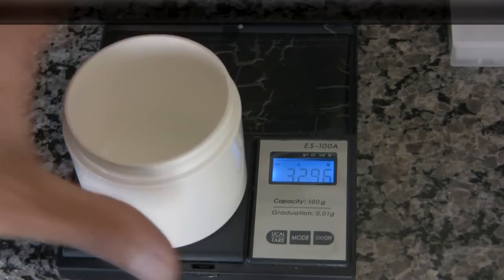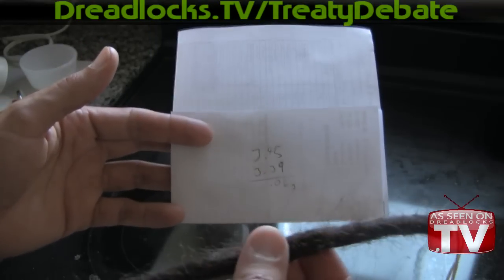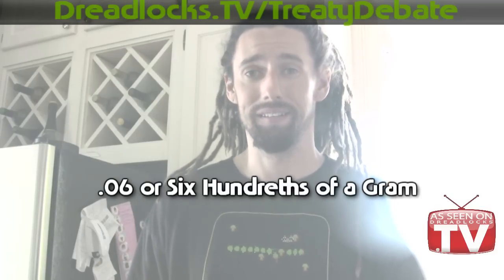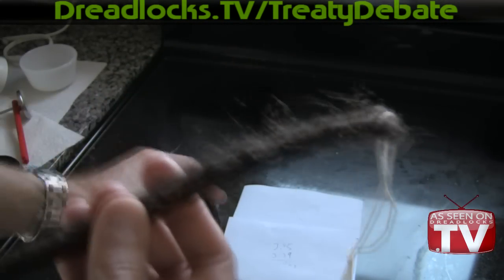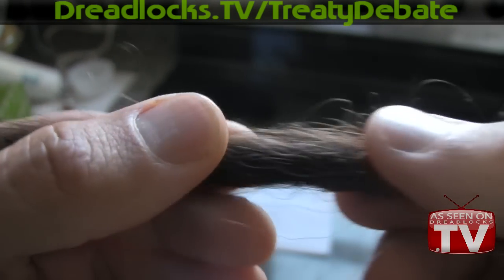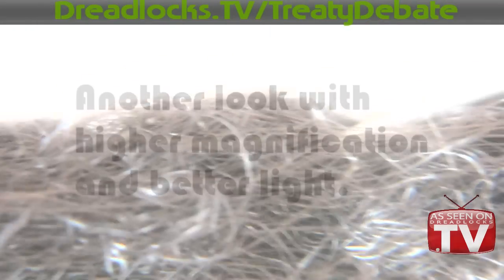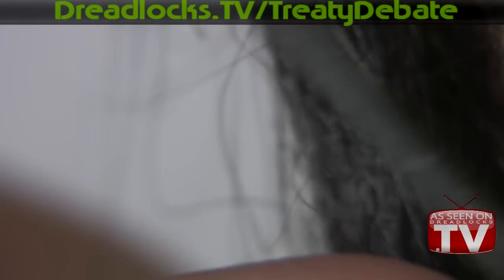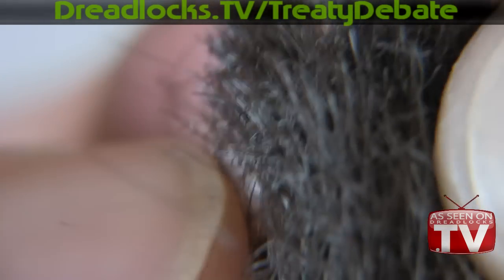Dreadlocks Treaty Debate - Q1 - Wax On Wax Off -Part 3 of 3 - Experiment Results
The is Part 3 of the answer to Question #1 of the debate. It takes a look at the results of the experiment. We'll weigh and then examine our dreadlock after dread wax removal to determine how completely we were able to remove the dreadwax.